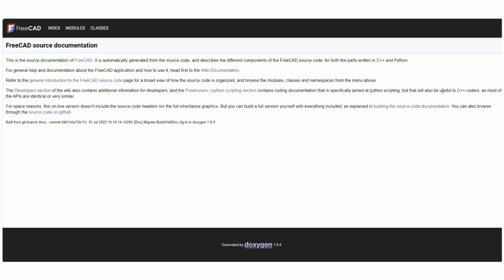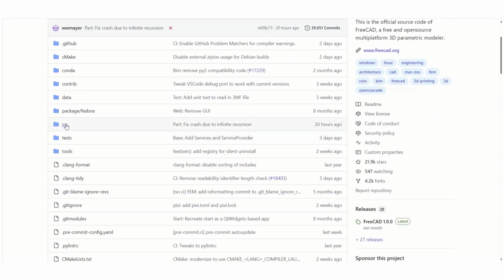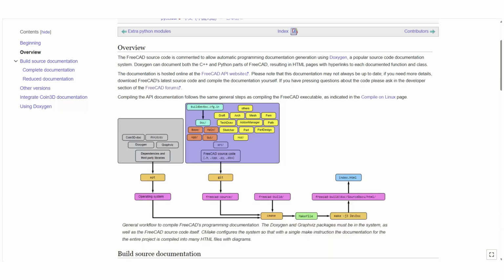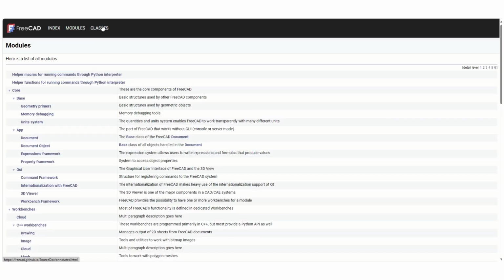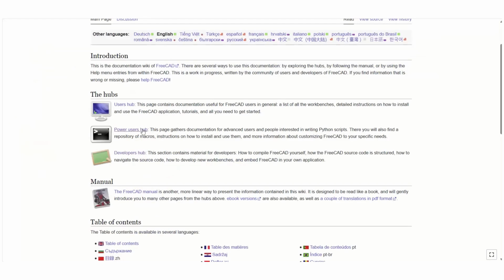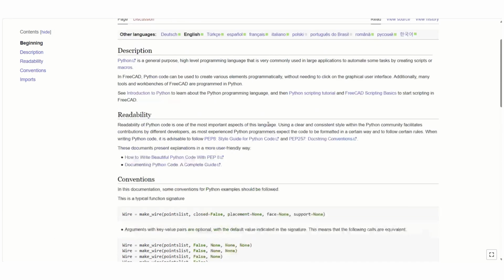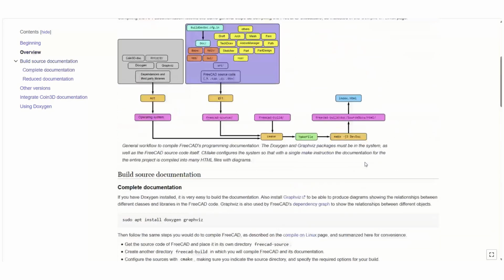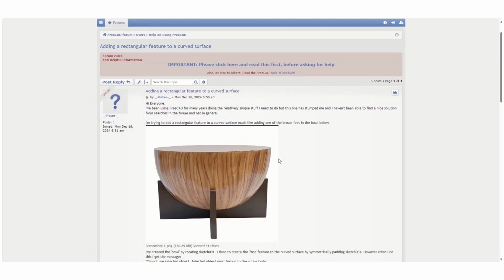FreeCAD API Intro